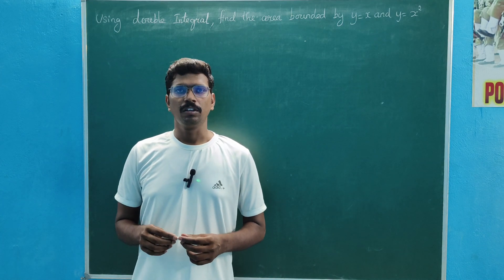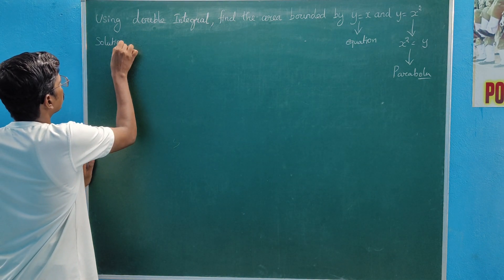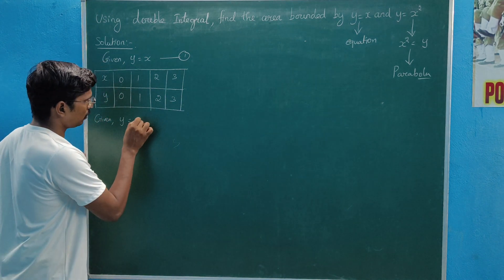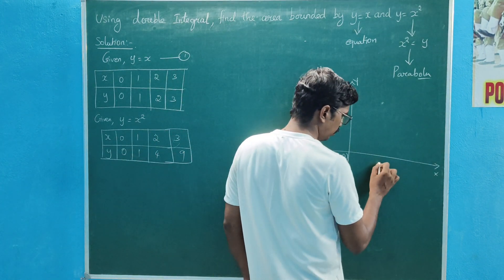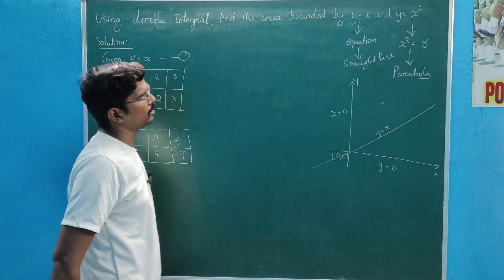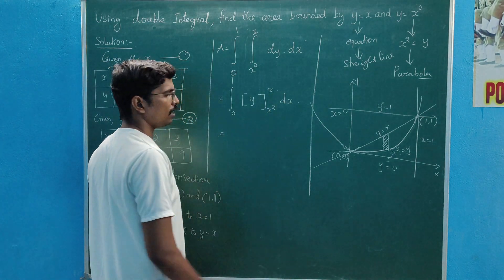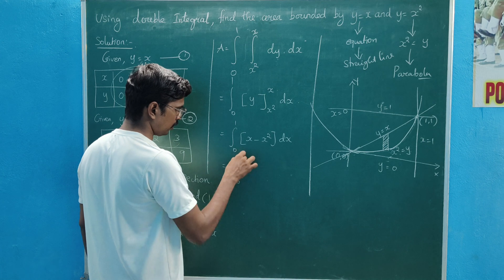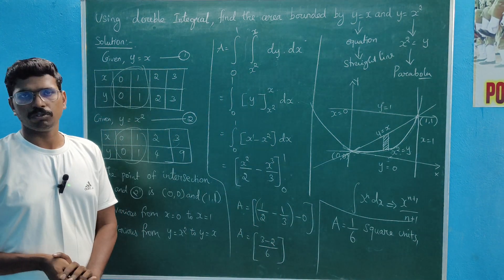Multiple Integrals | Important university question | Engineering Mathematics (Class- III)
Multiple Integrals Engineering Mathematics
MA3151 engineeringmathematics MA3151 ENGINEERING MATHEMATICS – I
Double Integrals Problem  Multiple Integrals  Engineering Mathematics
UNIT V MULTIPLE INTEGRALS